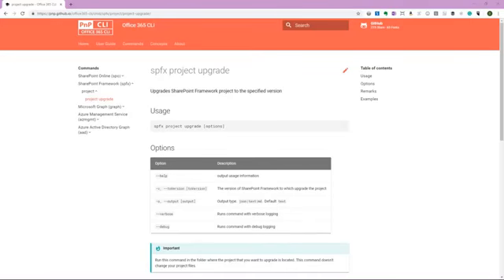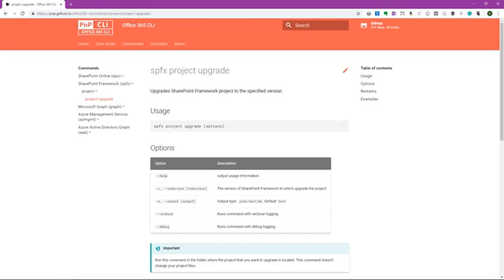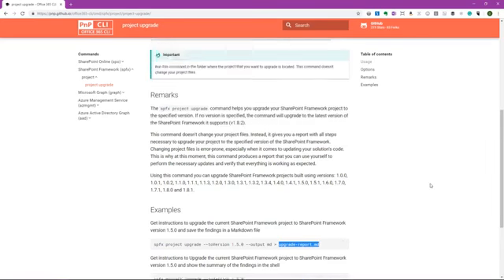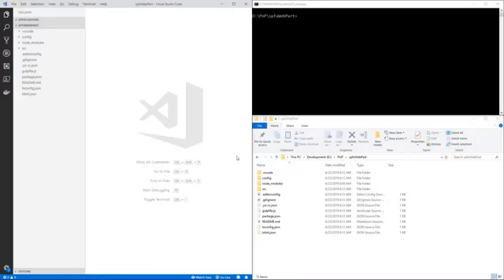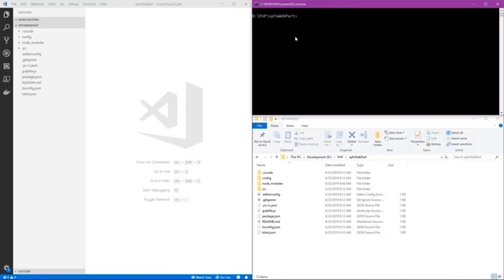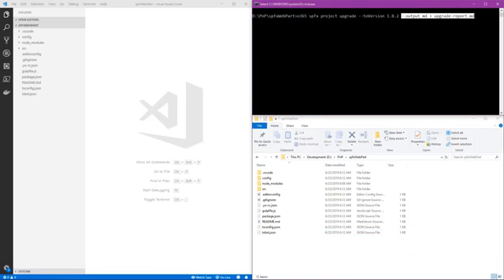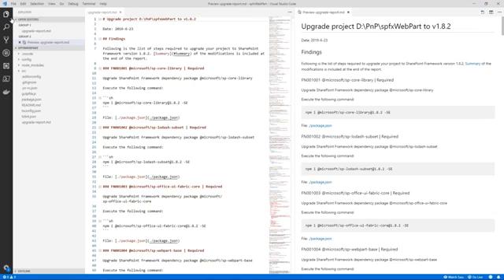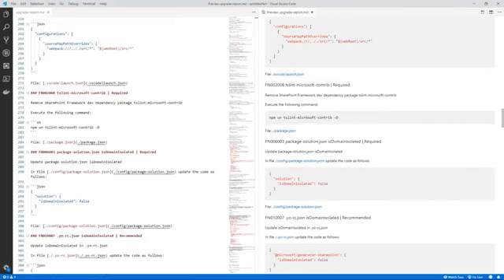Getting started on upgrading your SharePoint Framework solutions with Office 365 CLI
David Warner II demonstrates how you can use Office365 CLI tool to get you a detailed list of commands for updating your SharePoint Framework solutions from older versions to new ones.